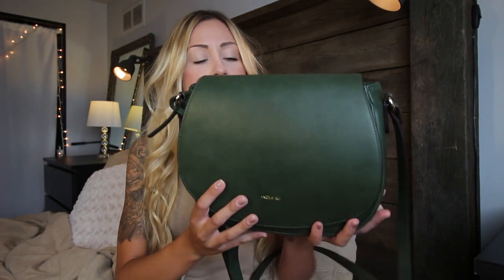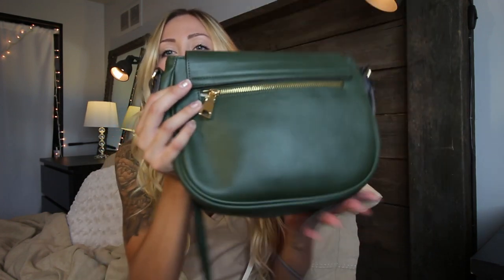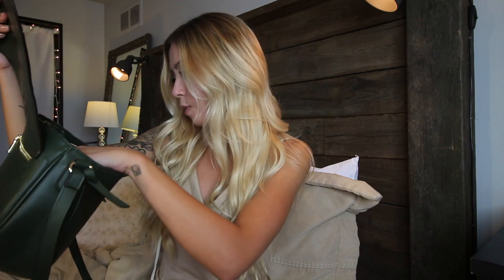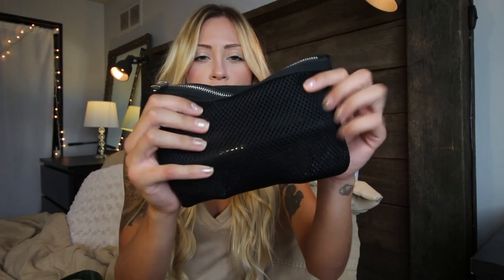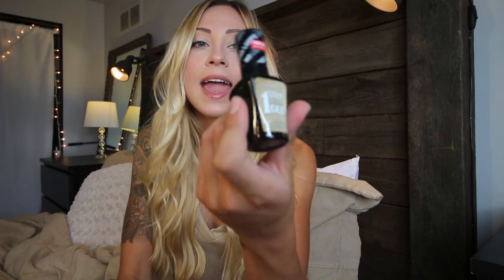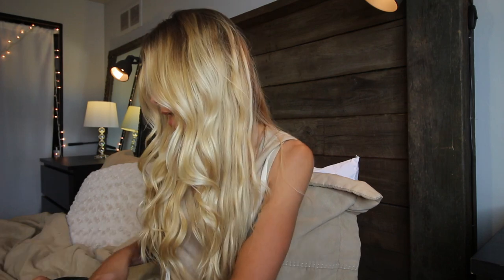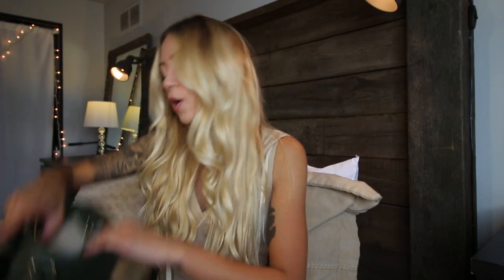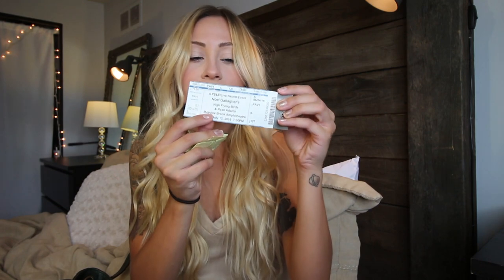Whats In my Purse?! Angela Roi [Vegan]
Last Video:
I'm in a Magazine?!